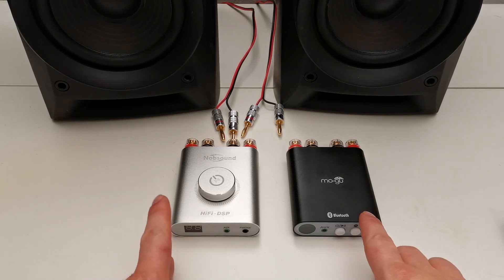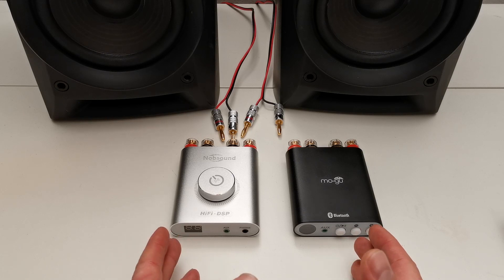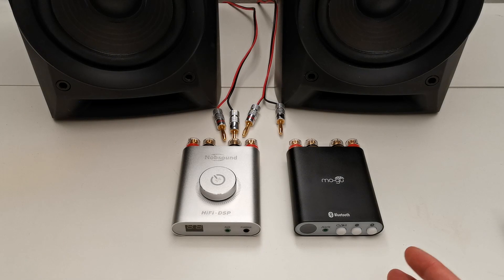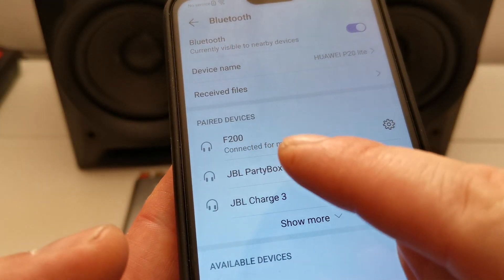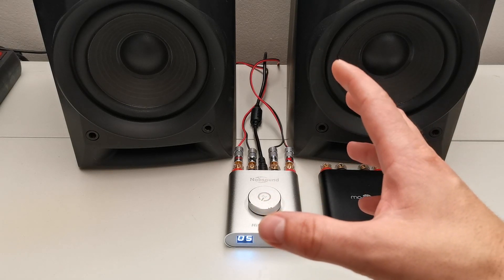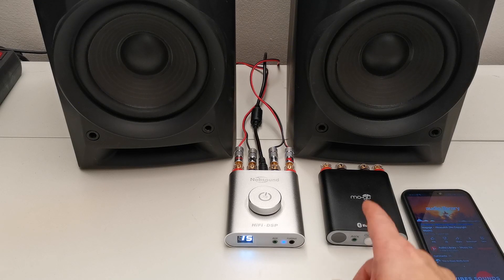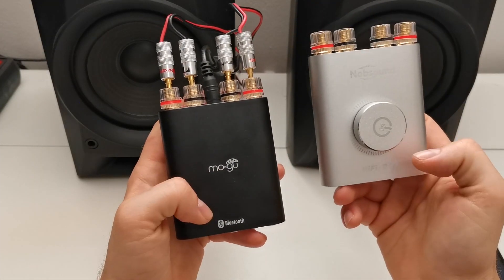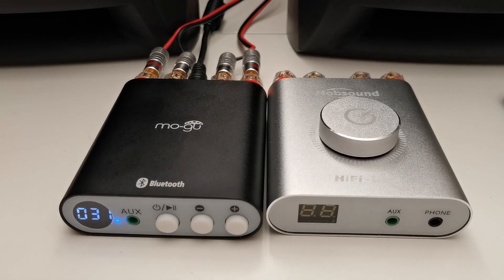MOGU - F200 vs Nobsound - NS20G (The Difference)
This is the main difference between these two mini amps. The Nobsound is running on the TPA3116 chipset and MOGU on TPA3221.

The MOGU TPA3221 should produce a little bit better sound quality, lower heat emitting, can easily drive 3" to 10" speakers from 4 - 6 Ohm.
Ideal on around 120W speaker power driver.

But the Nobsound TPA3116 produces much more output power and bass.

So.. what suits better for you?